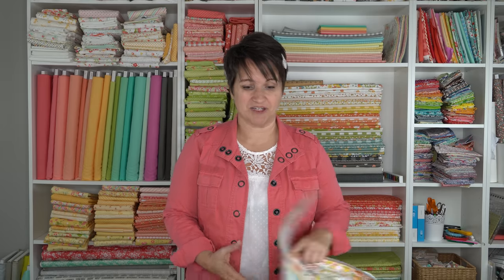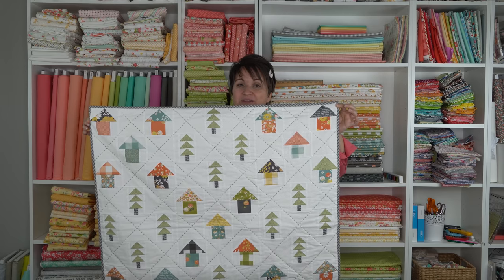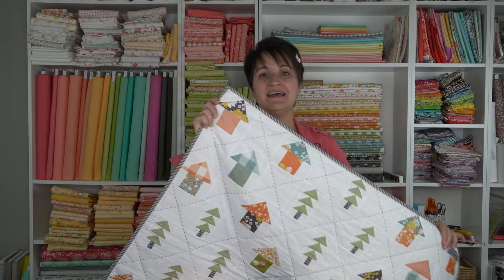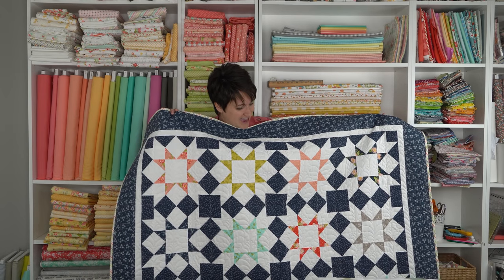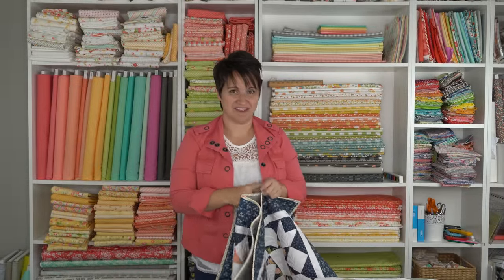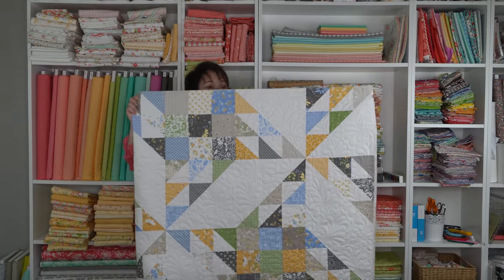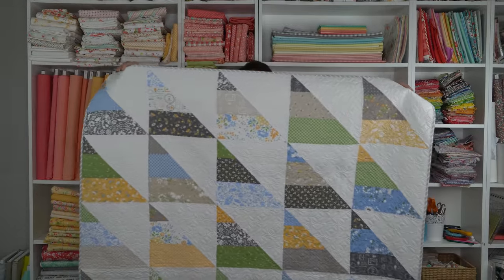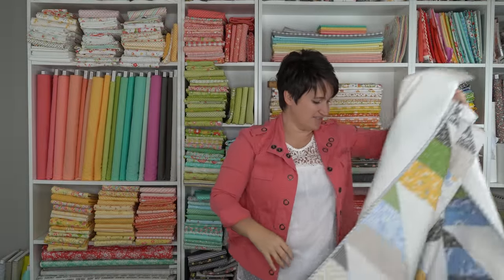Making of a Book Series: Episode 6 (A little Quilt Sneak Peek)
In this video, Corey chats about the remaining steps to finish up her book projects and manuscript.  She also shares a peek of 3 of the quilts in her upcoming book.

If you have any questions about this series, be sure to leave them in the comments!